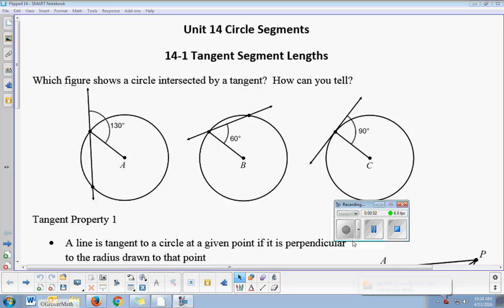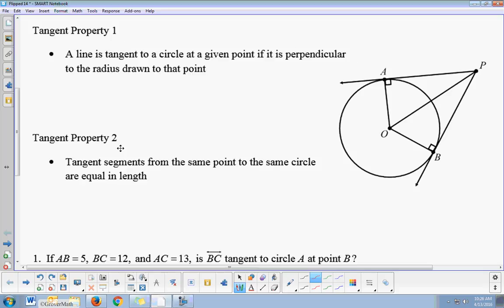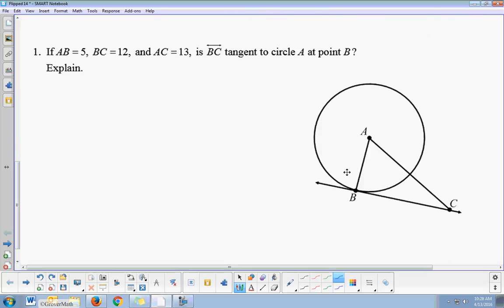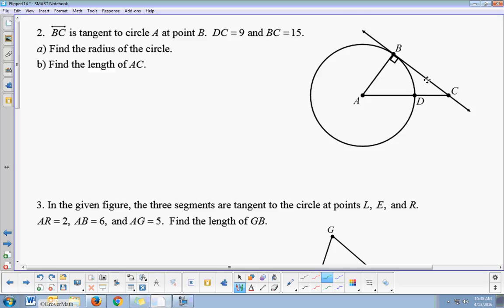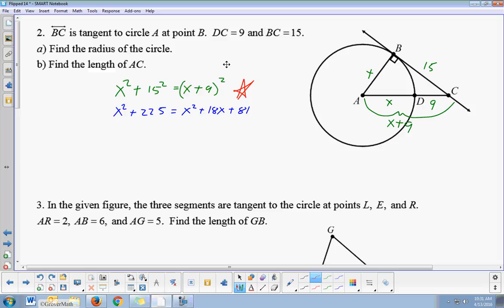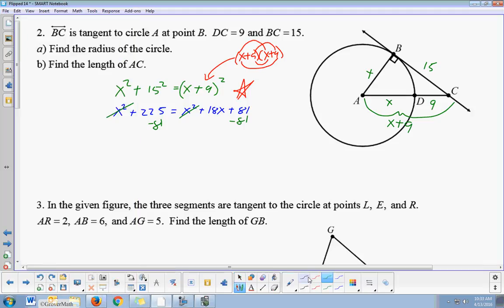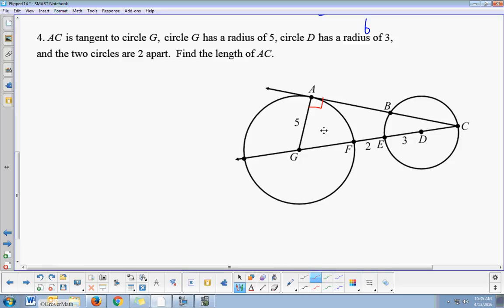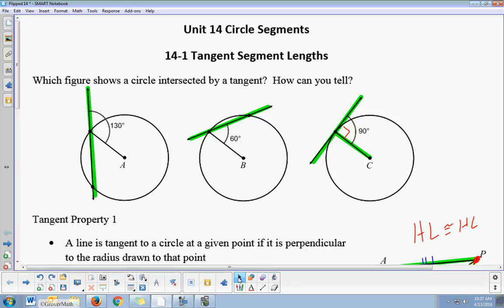14 - 1 Tangent Segment Lengths